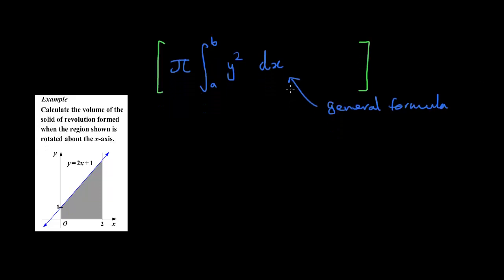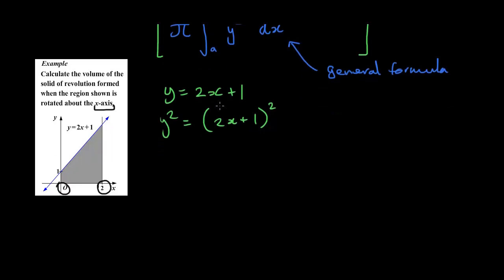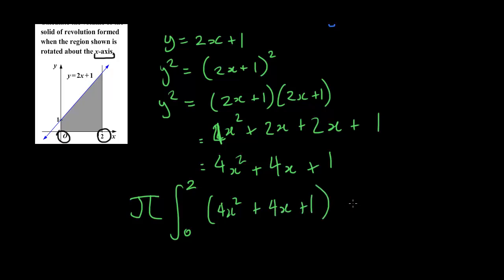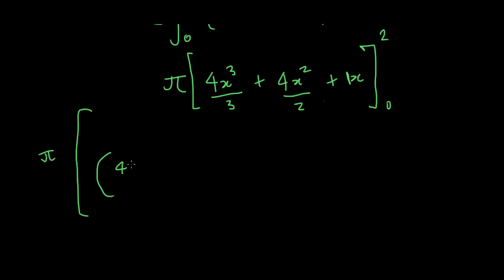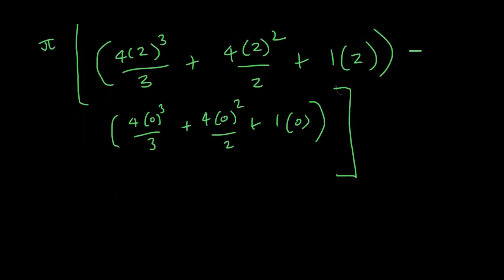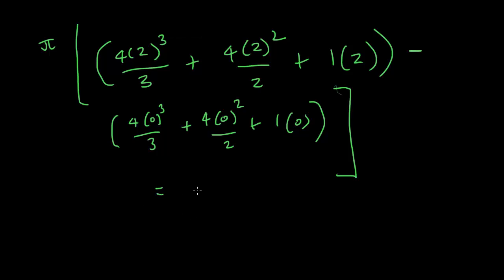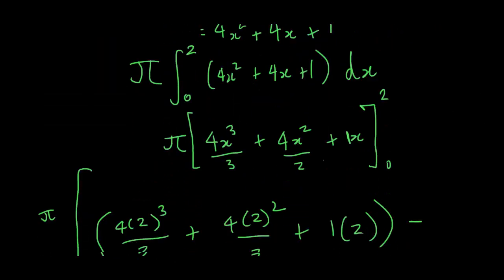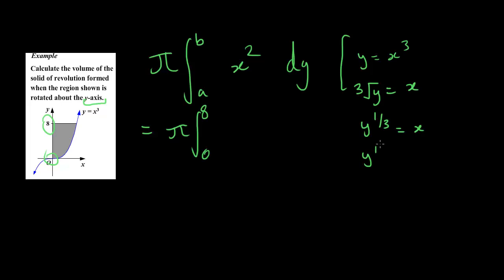Integration to find Volume of Solids around the X axis - 2u Adv. Mathematics HSC